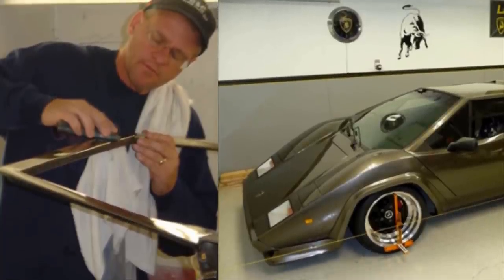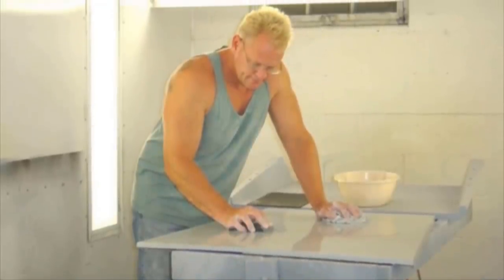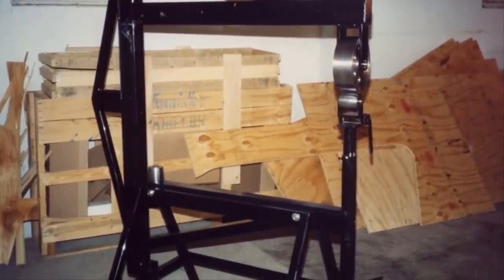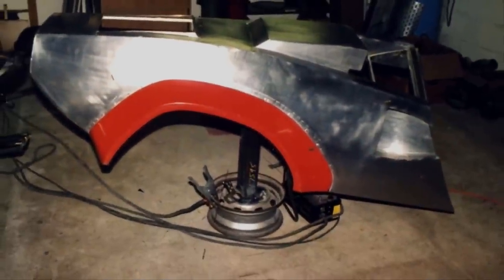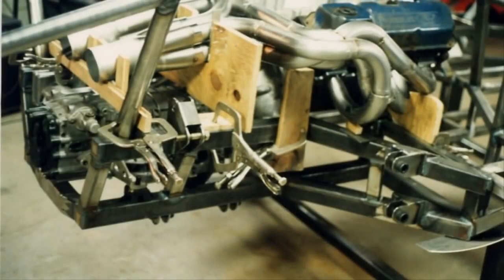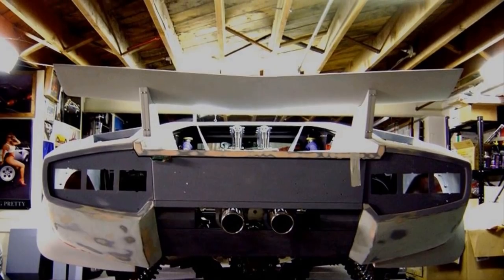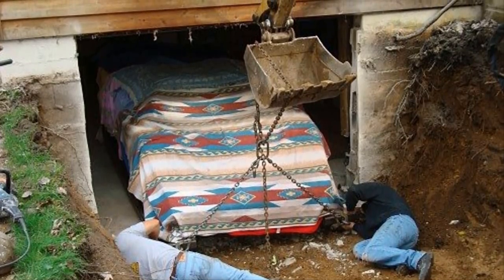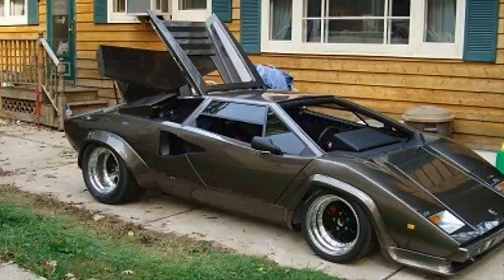It Took Him 17 Years To Build A Lamborghini From Scratch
When Three Teens Were Found After 50 Days L*o*s*t At Sea, They Opened Up About .. waw

92 Year Old BravelySacrifices His Body To Save An 8 Year Old Girl When No One Else Would

No One Has Tod This Strange Old Camper Since The 1950s For A Very Good Reason

When A Woman Dumpe This Dog In The trh, She What The Ga ge Man Would Do

After Rumors Their Marriage Is On The Rocks, Keith Urban And Nicole Kidman Have Made A Huge Decision

People Out After Dad Posts A Photo Of His Son Playing Next To A Mysterious Buoy